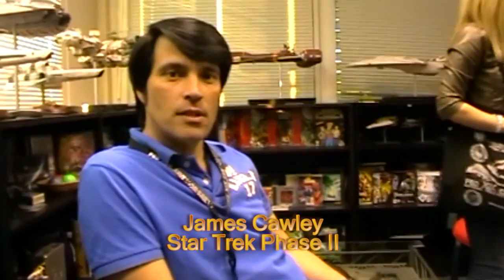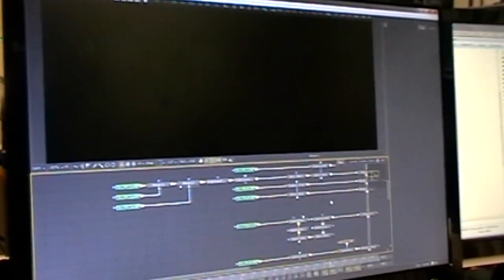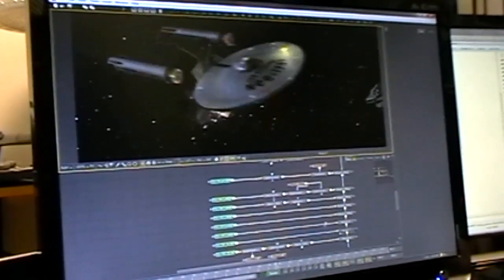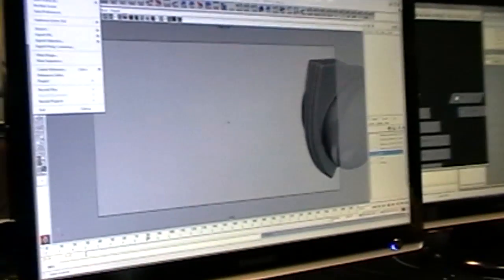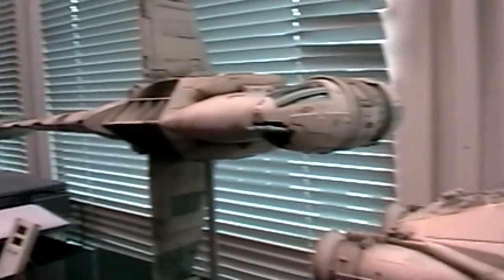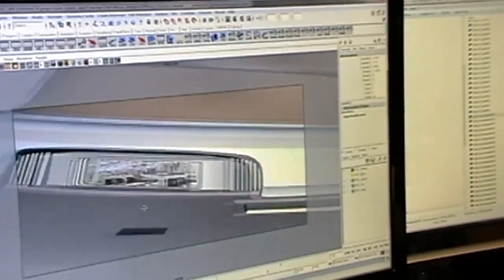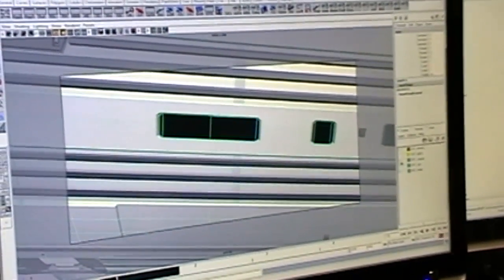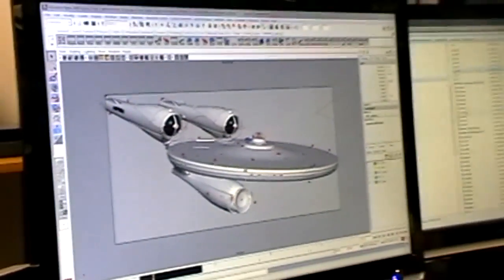Star Trek Phase II - The Making of Timeline Restored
James Cawley (Kirk - New Voyages: Phase II) visited FedCon - Europe's largest Star Trek convention - in 2010. After the convention, he had an opportunity to visit Tobias Richter at his CGI-Graphics company, The Light Works in Cologne. That meeting can be seen on video here:

During that meeting, Tobias showed his CGI model of the Enterprise from the 2009 Star Trek movie by J.J. Abrams, which James had a small guest role on.

James dislikes the shape of that movie Enterprise and suggested Phase II could put out a short video where the original Enterprise blows up the movie version!!!

The finished video does not blow up the ship, as a more ingenious solution is thought up by Tobias. It was first shown at FedCon as the opening video in 2011 and released the same day on YouTube by Phase II here:

This video shows the discussion between James Cawley and Tobias Richter about how to make the episode and then it shows the finished production as shown, a year later, at FedCon 2011 and afterwards released on the Internet.

The reaction by Star Trek fans has been overwhelmingly positive with to date 91500 views with 738 Likes and only 26 dislikes on the two YouTube releases of this video.

Many fans hope that JJ will consider a refit of his Enterprise model to make it more acceptable to the fans.